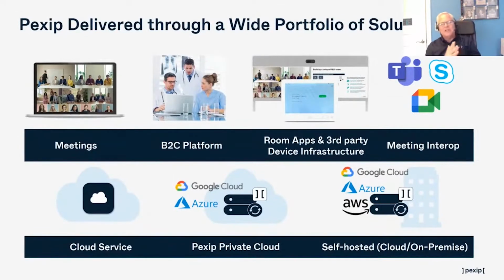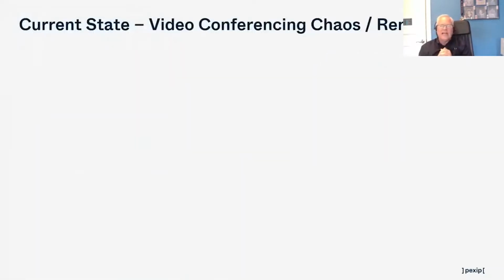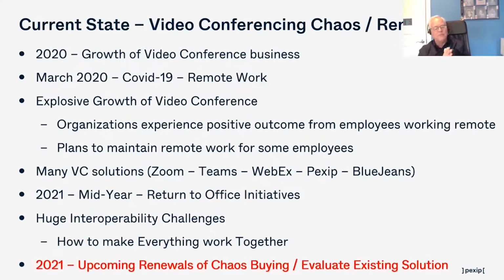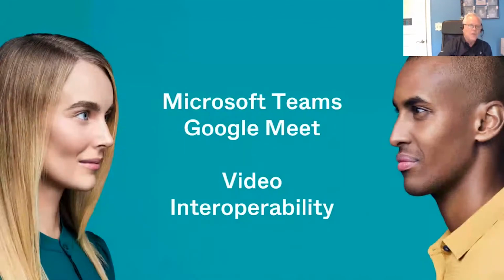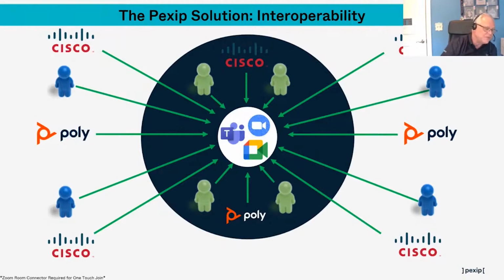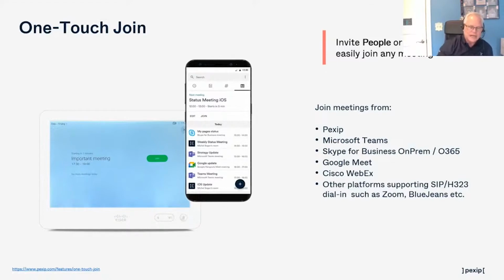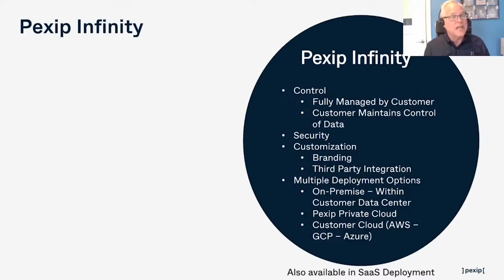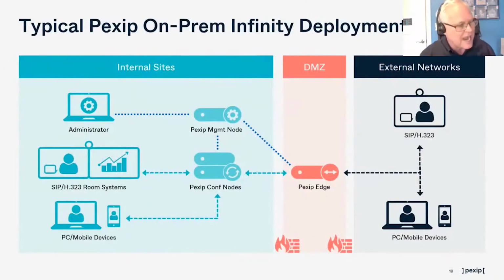Cloud Solutions for Hybrid Learning (MEEC)